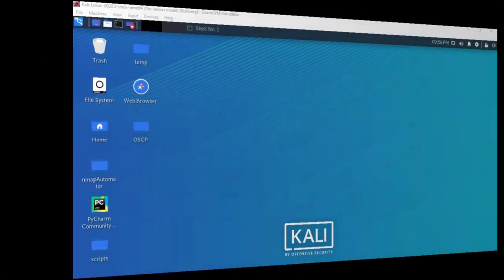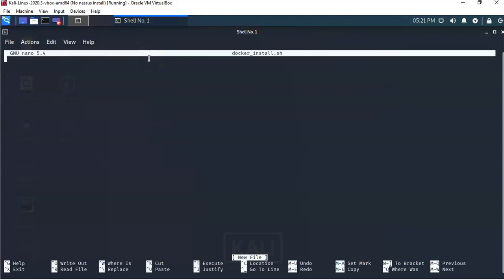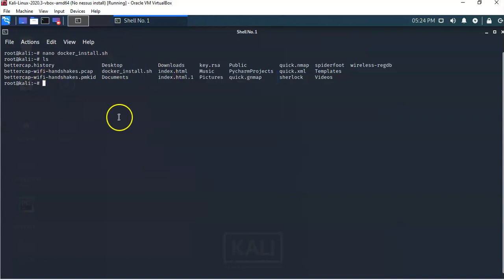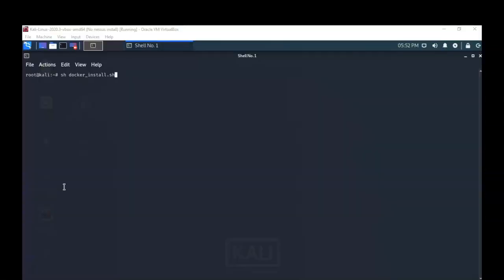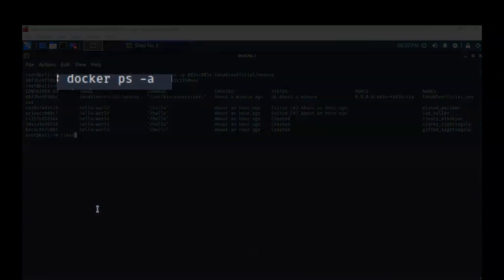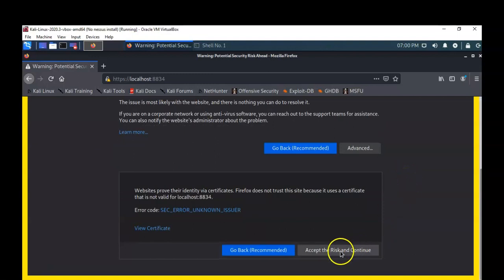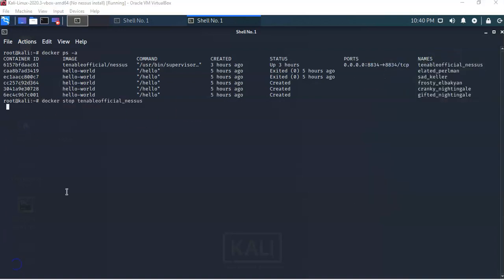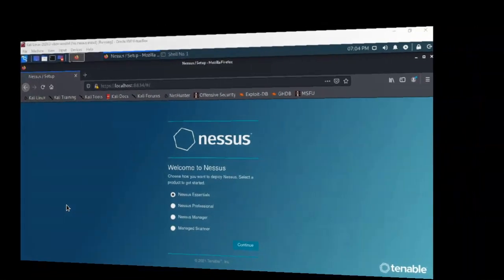Installing NESSUS Using Docker